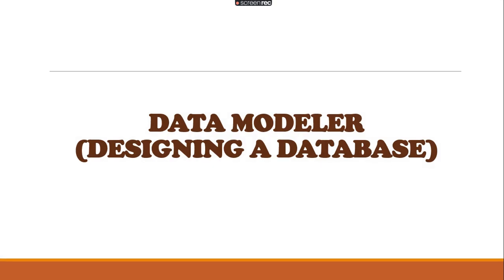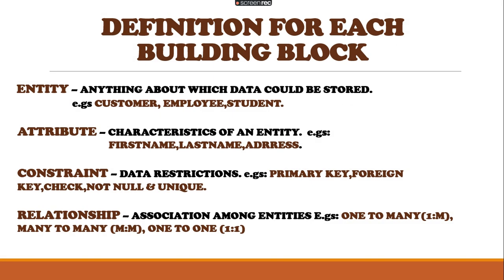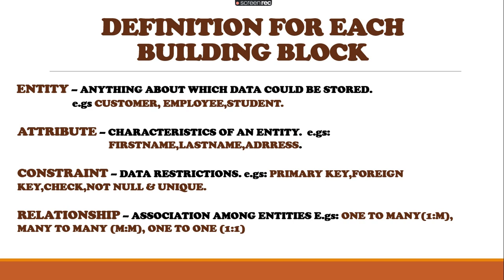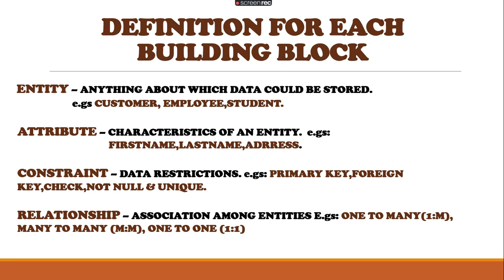Database Design, Building Block of a database and normalization.